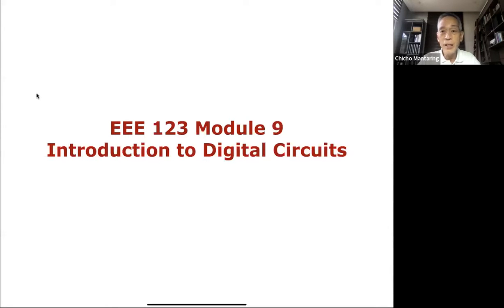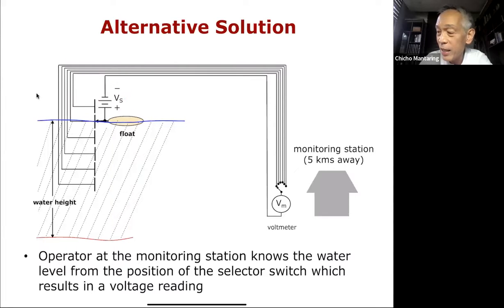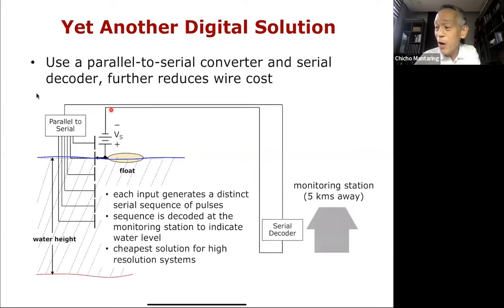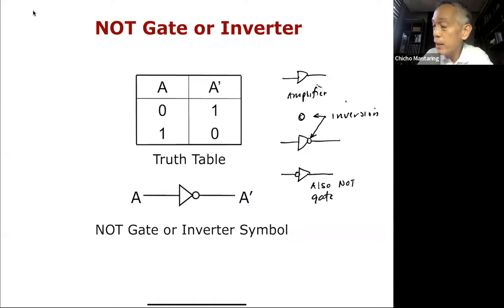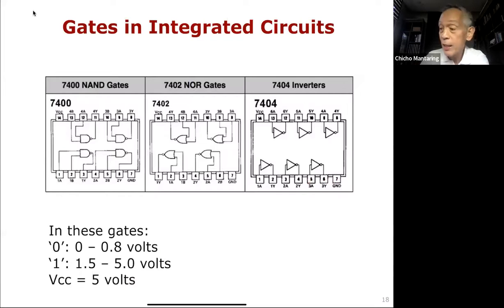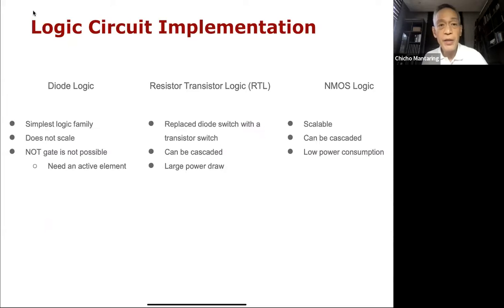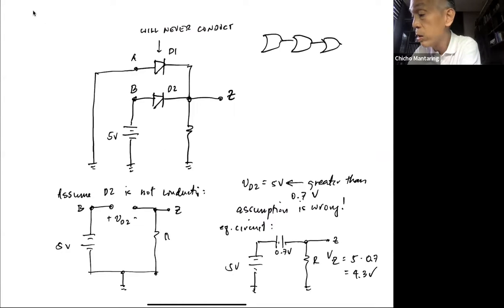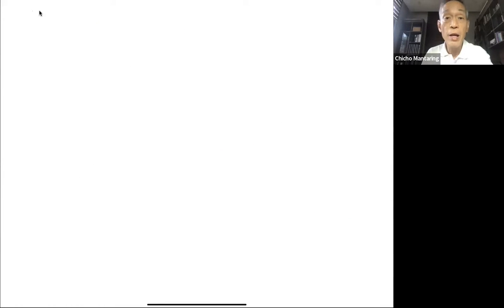Module 9 Part 1